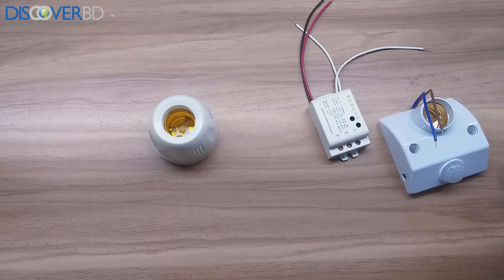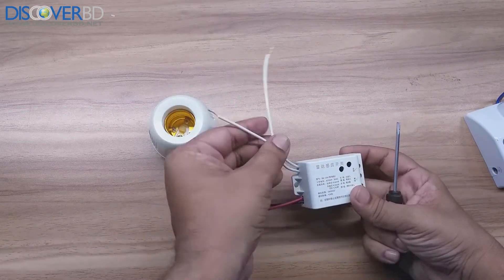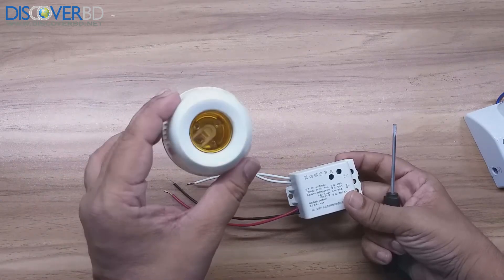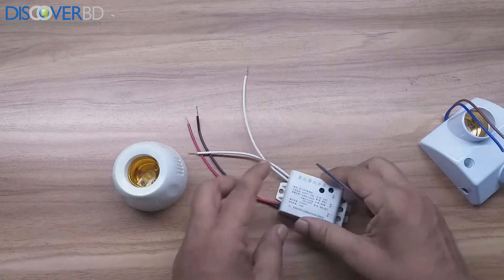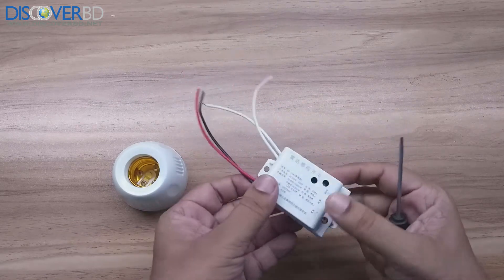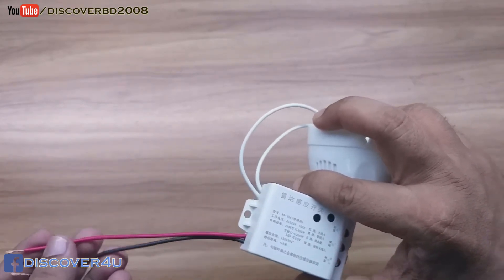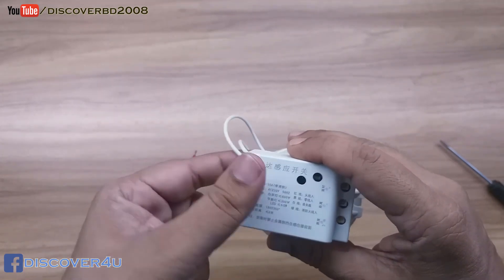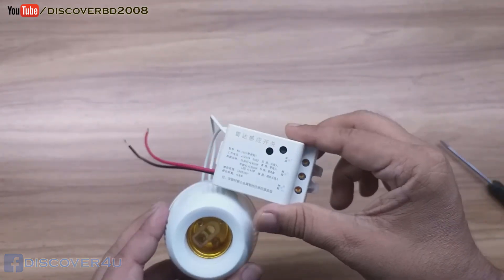Microwave Motion Switch Connection (Bangla)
মাইক্রো ওয়াভ সেন্সর অনেক বেশী সংবেদনশীল এবং অনেক দুরের থেকে কাজ করে, বিদ্যুৎ সাশ্রয় করতে চাইলে এধরনের সেন্সর বাল্ব এর জন্য ব্যাবহার করতে পারেন । কানেকশনটি ভাল ভাবে লক্ষ করুন, ভুল সংযোগের ক্ষেত্রে পুরু সার্কিট নষ্ট হয়ে যেতে পারে । এলইডি বা সিএফএল বাল্ব নির্ধারিত ওয়াট অনুযায়ী লাগাবেন ।

Check here for New Model Microwave Sensor

Price : 600/-BDT ( Add Tk.100/- for shipping  charge)
To avoid circuit damage please connect properly.